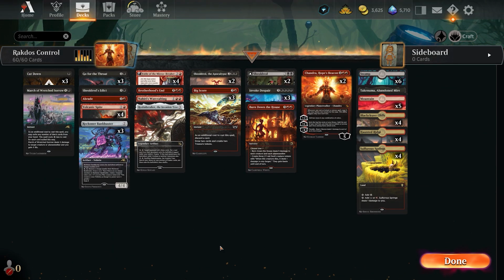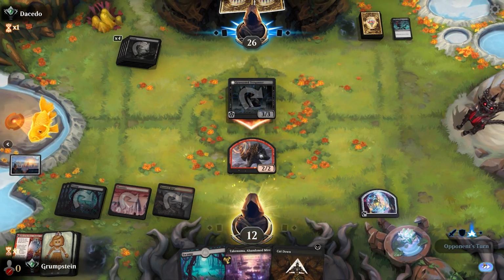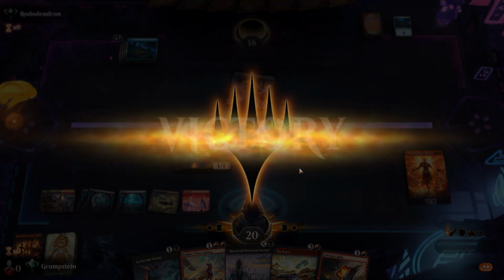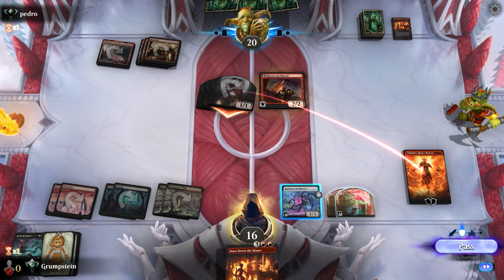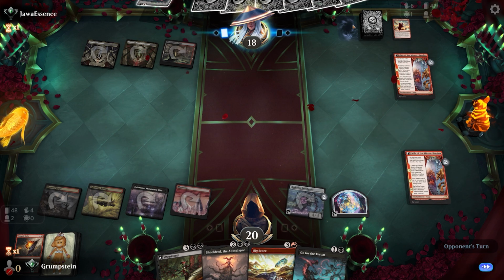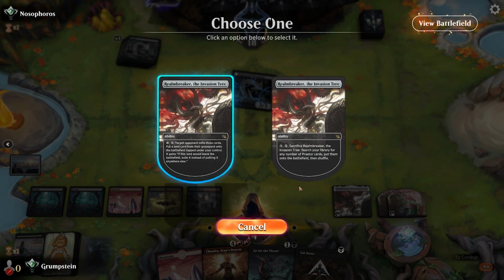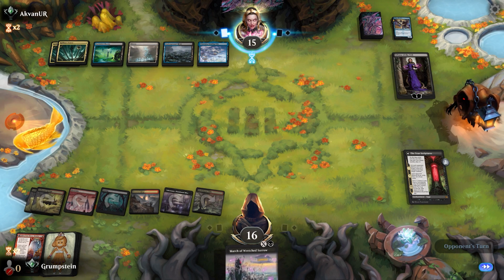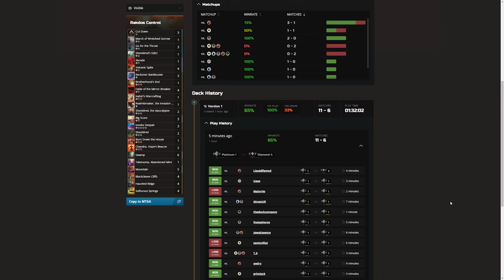💀🔥 CHANDRA, HOPE'S BEACON IS AWESOME | Rakdos Control | MTG Arena Standard BO1 Ranked | MOM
Today we're playing some Rakdos control centering around the new Planeswalker Chandra, Hope's Beacon and Invoke Despair. The deck performed pretty well on ladder given our sample size, and carried us into Diamond. A fun one to play and the new Chandra is definitely an awesome card.

Enjoy the games!

TIMESTAMPS

0:00 Deck Review
4:29 Match 1 - Mono Black Midrange
9:32 Match 2 - Mono Blue Tempo
15:13 Match 3 - Mono White Soldiers
18:53 Match 4 - Mono Red Midrange
28:30 Match 5 - 5C Control
36:45 Match 6 - Mono Black Midrange
41:47 Match 7 - Esper Midrange
49:45 Match 8 - Mono Red Aggro
54:05 - DECK OVERVIEW & STATS